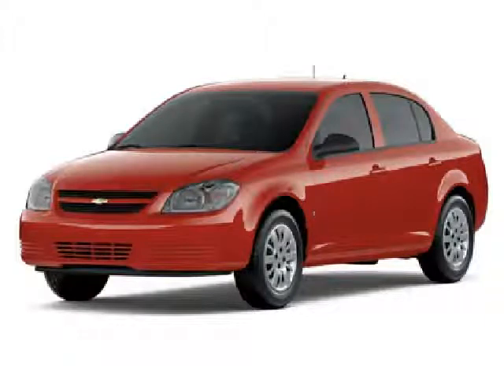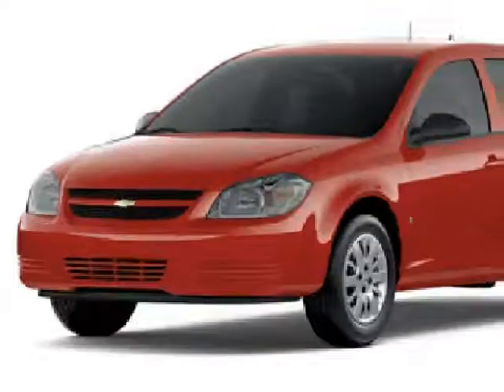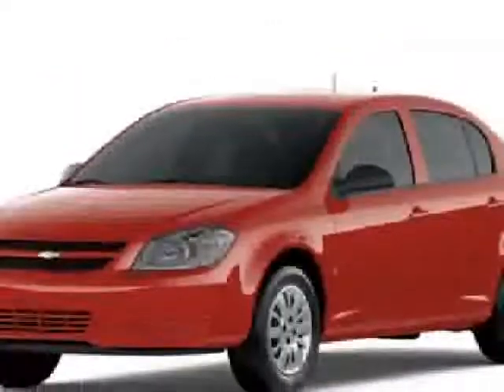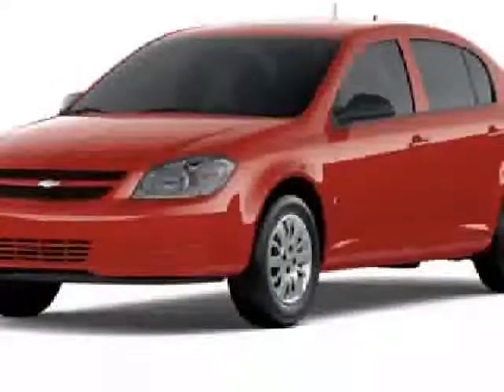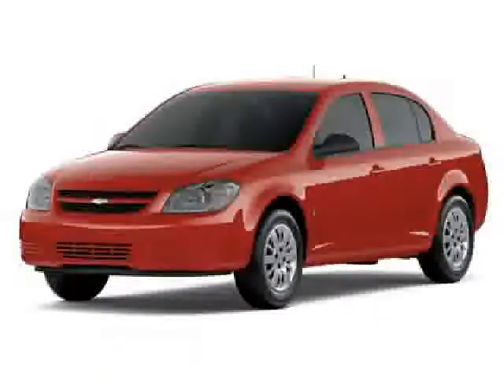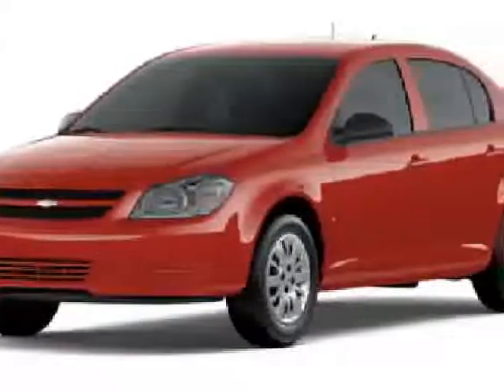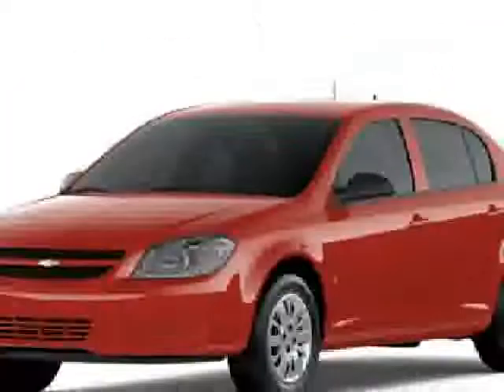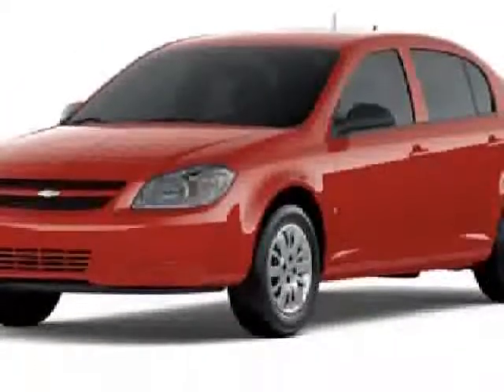2009 Chevrolet Cobalt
You'll love this 2009 Chevrolet Cobalt. This is a car you'll want to take home. With 1 miles, it features Automatic transmission and an exterior color of Imperial Blue Metallic.